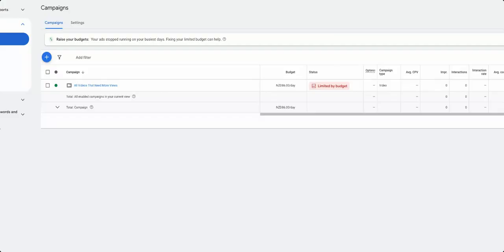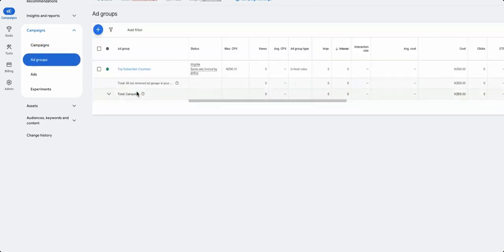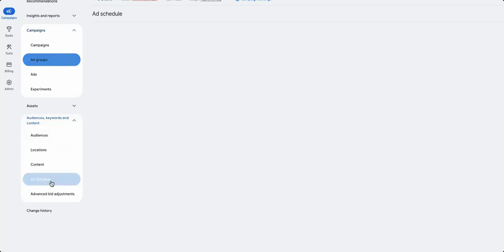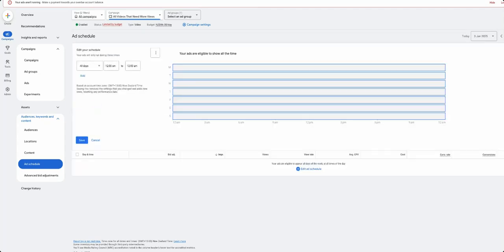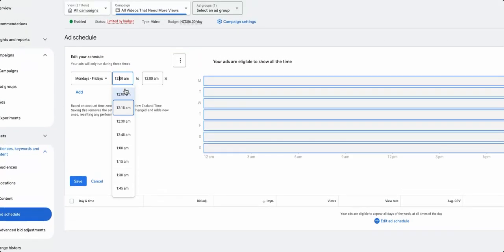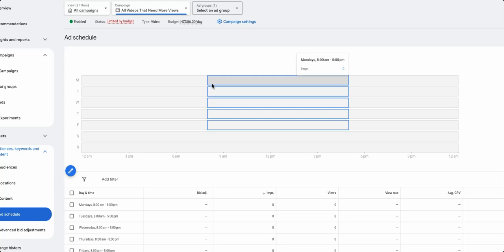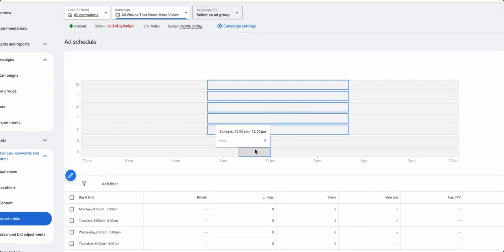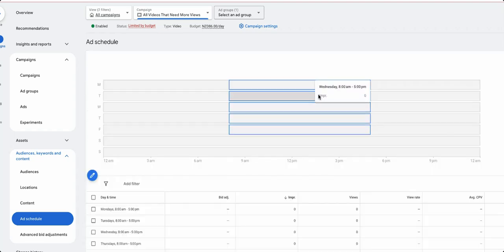How To Schedule Google Ads | The Ultimate Google Ads Strategy Hack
This video will show you how to schedule your Google Ads based on the time and day you want your ads to run. This is so important for businesses that are only open at certain times of the day and rely on Google Ads to get conversion actions like calls and orders that need to be picked up and processed in store.

Hope you find it useful. Let me know if you have any questions.